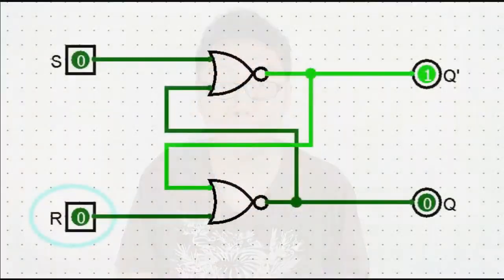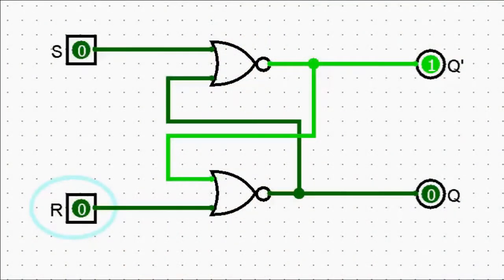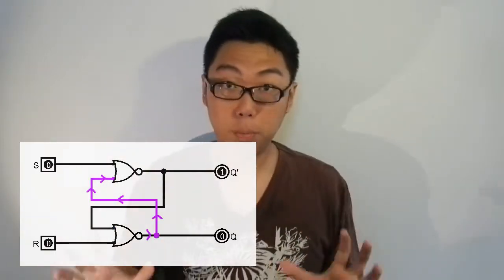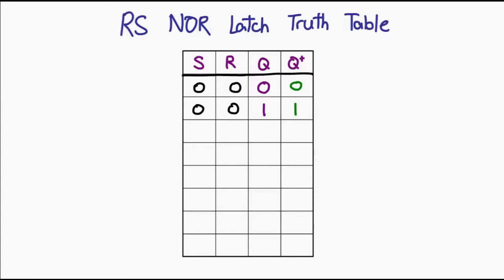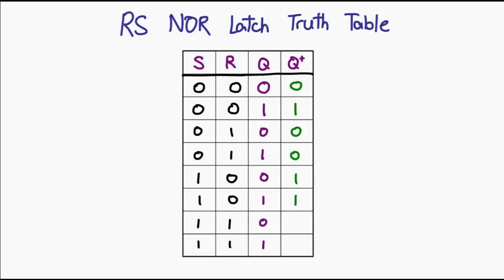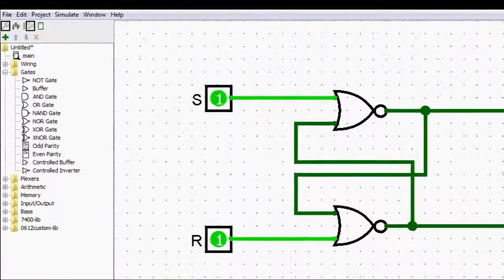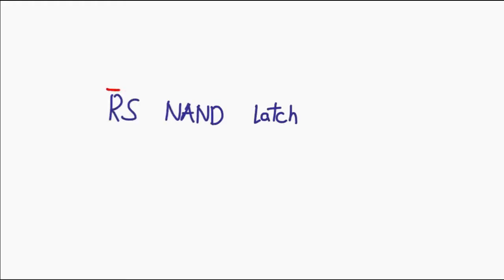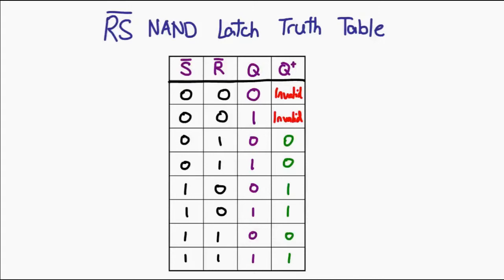Logic Components 08: Latches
CORRECTION: The truth table shown at 9:00 has an error. Please switch on annotations, or view the following image for the corrected truth table

= 0612 TV =
0612 TV is your one stop for general geekery! Learn about a variety of technology-related subjects, including Photography, General Computing, Audio/Video Production and Image Manipulation!